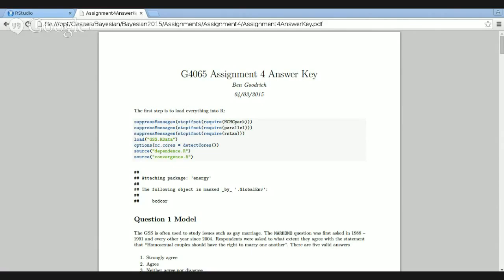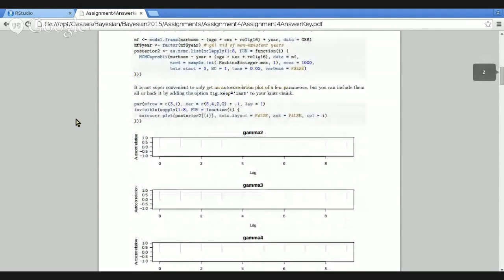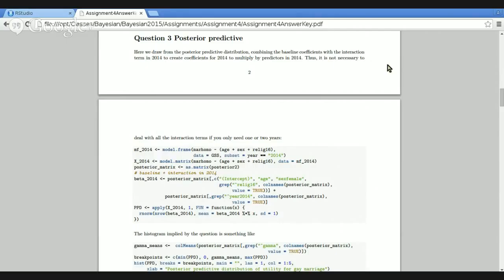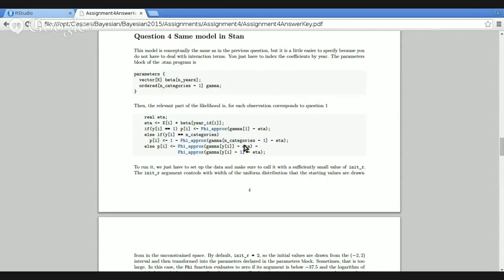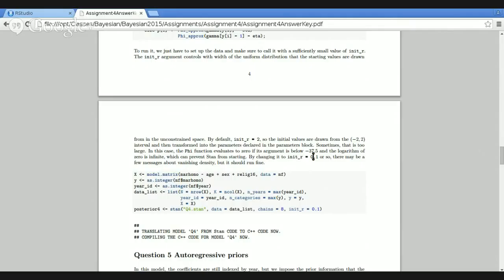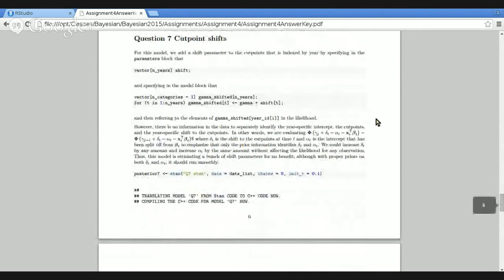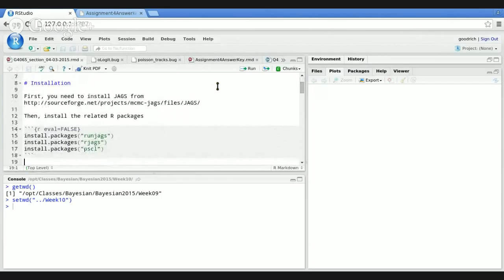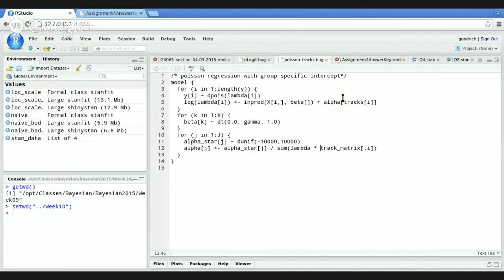G4065 Section 10